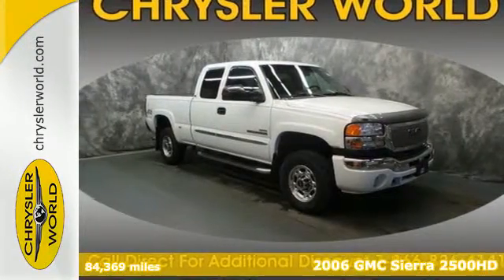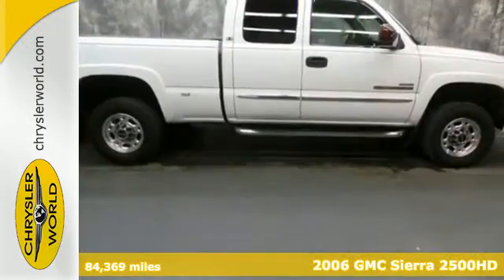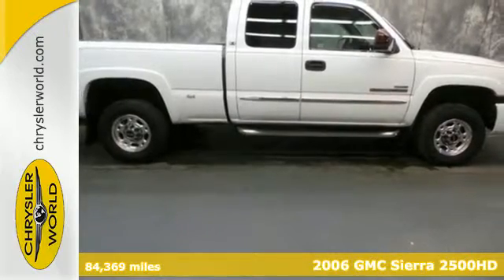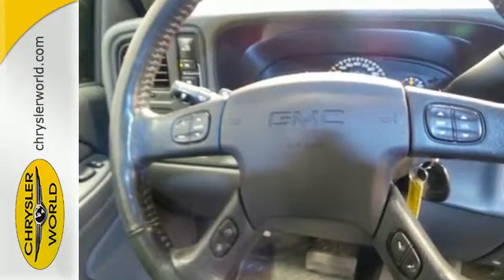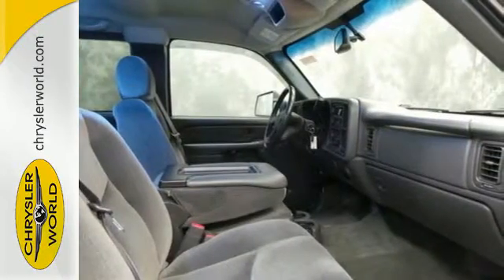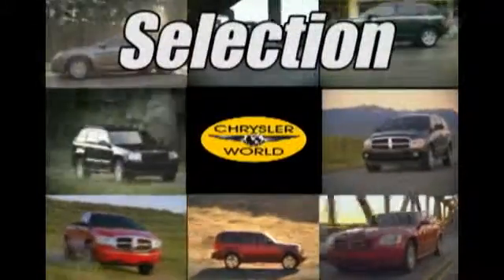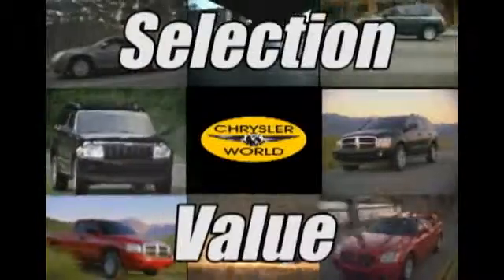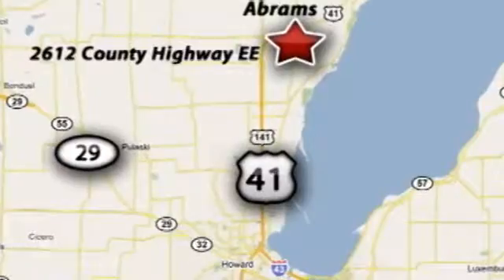Used 2006 GMC Sierra 2500HD Abrams Milwaukee, WI #34826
Year: 2006
Make: GMC
Model: Sierra 2500HD
Engine: Cyl. 6.6L
Color: Summit White
Mileage: 84369
Stock #: 34826
VIN: 1GTHK29D16E290016
CARFAX 1 OWNER, LOWER MILES, SEATING FOR 6, AM/FM STEREO WITH CD, TRAILER HITCH, TONNEAU COVER, RUNNING BOARDS (SIDE STEPS), STEERING WHEEL MOUNTED AUDIO CONTROLS, AND KEYLESS ENTRY!! The rugged engine produces freight train-like torque so you're always prepared. It's outfitted with the following options: Wipers, intermittent, front, wet-arm with pulse washers, Windows, rear quarter swing-out (Standard with Extended Cab Models only), Wheel flares, front and rear (See Color and Trim section for available colors. - Front only when (ZW9) Pickup bed, delete is ordered), Warning tones, headlamp on, key-in-ignition, driver and passenger buckle up reminder, turn signal on, Visors, padded, Shale-colored, driver and passenger side with cloth trim, extenders, pocket on driver side and vanity mirror on passenger side, Transmission, 4-speed automatic, heavy-duty, electronically controlled with overdrive, tow/haul mode and (KNP) Cooling, external transmission oil cooler (Requires (LQ4) Engine, Vortec 6000 V8 SFI. - Standard with Extended and Crew Cab Models only), Tools, mechanical jack and wheel wrench located in back of cab, Tire carrier, outside spare, winch-type mounted under frame at rear, and Theft-deterrent system, PASSlock II. For a hassle-free deal on this must-own GMC Sierra 2500HD come see us at Chrysler World, 2612 Hwy. EE, Abrams, WI 54101. Just minutes away!*Every vehicle is put through a certified inspection, checking more than 125 points to meet our high quality standards. So you have a total peace of mind that you're buying a sound vehicle. We also put this vehicle through a full detail/reconditioning. Call or email our Sales Department for additional information on this vehicle and also our extended service contracts.*